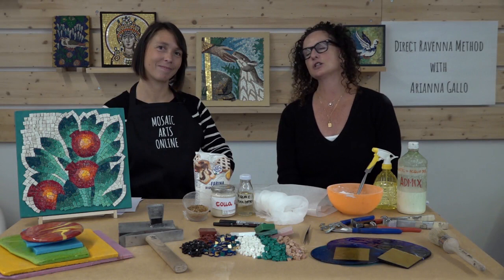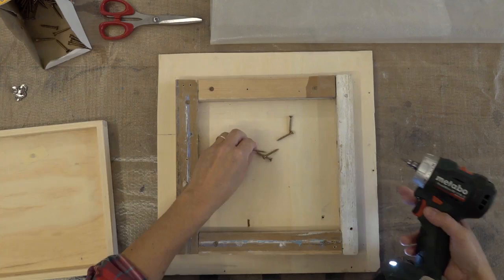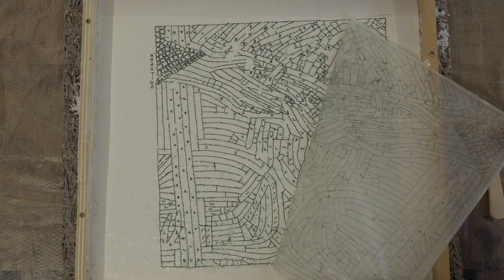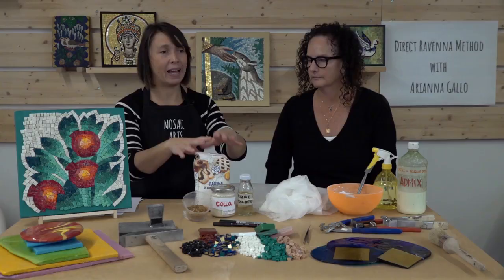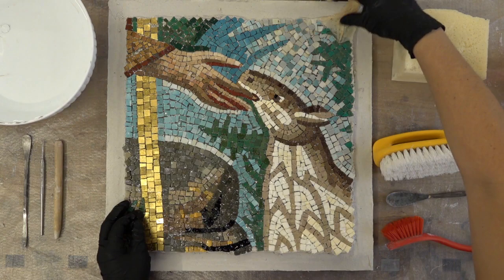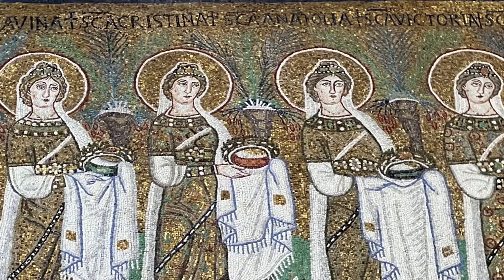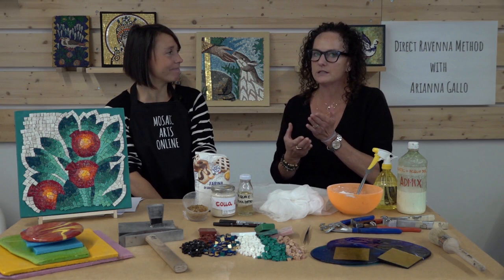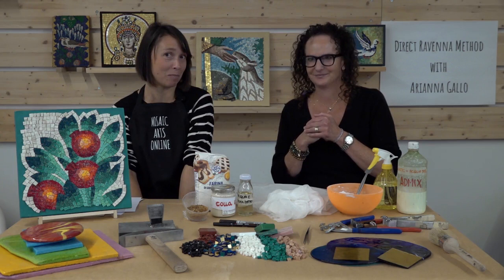The Direct Ravenna Method with Arianna Gallo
Every mosaic that has been created started with one piece… the first piece. Imagine taking a step back and learning how to create a mosaic just like they did many years ago. The methods they used were practical and made sense. You will learn these methods in our latest course “The Direct Ravenna Method with Arianna Gallo”. The most important step is learning how to apply each piece into a temporary binder or substrate. Nothing is permanent until the mosaic is complete and each tesserae is where it should be.

Learning the technique in this way allows you to work slowly and without rushing to apply each piece into a permanent curing mortar. You will learn how to create your mosaic on a non-permanent base with either basic ceramic clay or lime putty. This process can be done with any image. Arianna provides four different images to choose from as you watch her create one of them from start to finish.

In this course Arianna will be making a replica of a small section of the mosaic in the Mausoleum of Galla Placidia. She has included three other options that are easy to learn as she demonstrates each step of the process.

Arianna grew up in Ravenna, Italy and has studied this method of creating a mosaic since her high school years. We feel there could not be a more qualified person to learn this method from.

In this course Arianna will demonstrate:

How to choose an image
How trace the image by drawing the andamento lines in positive and negative (reverse)
How to build a simple temporary frame
How to apply the clay or lime putty
How to transfer the negative design to the lime or clay
How to choose your smalti and gold
How to cut the materials to the right size for the andamento
How to create a very achievable mosaic
How to make the rabbit glue and the flour glue
How to add the cotton gauze with flour glue or rabbit glue
How to clean the clay or lime off the back of the mosaic
How to adhere the mosaic to the permanent substrate
How to finish the edges of the substrate
Bonus sections on polishing and grouting a marble mosaic

This course is broken up into chapters to make it easy to navigate.

Arianna has added modifications that include using ceramic clay instead of lime putty and flour glue instead of rabbit skin glue. Arianna will be teaching this entire course with the traditional methods used in Ravenna from the last century. However, due to the limited access to some of the original materials, she also demonstrates how to achieve the same outcome by using basic ceramic clay and flour glue while practicing the original method. You will be able to easily follow along as each step has been thoroughly demonstrated to give you the best learning experience possible.

Included in this course is a PDF for download of the suggested tools, materials, and resources.
Arianna has included four images to choose from to create your mosaic.